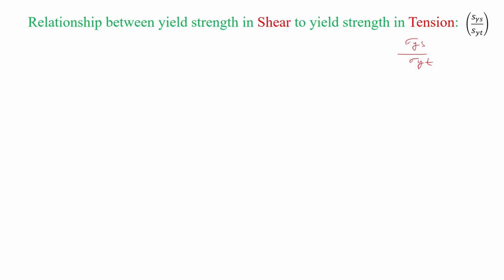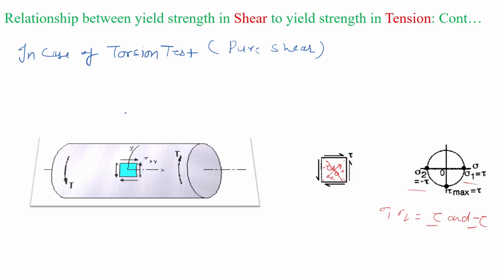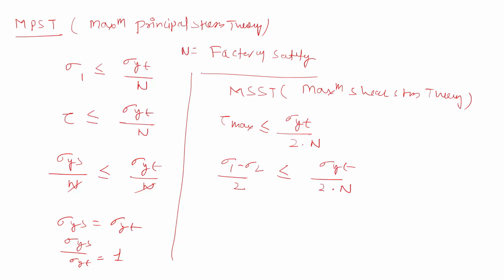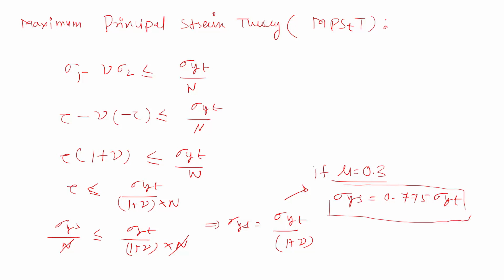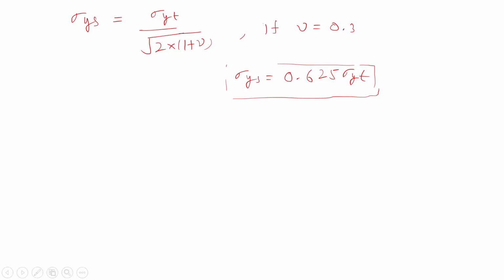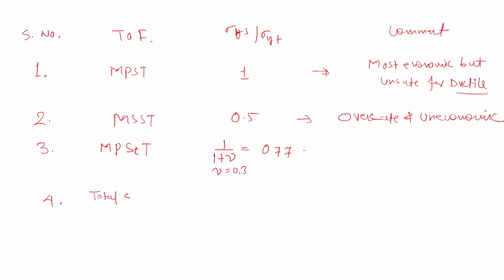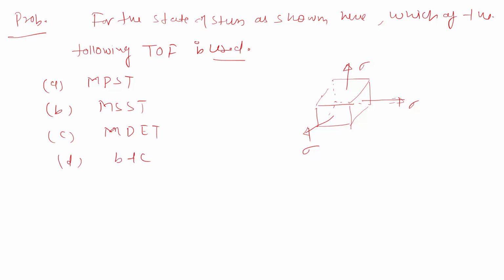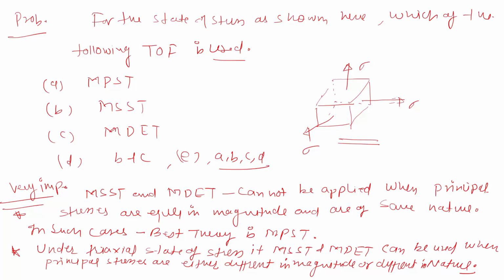Theories of Failure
Relationship between yield strength in shear and yield strength in tension according to theories of failure is discussed. Special case of state of stress in which particular TOF can be used is too discussed. The suitability of TOF to predict the failure of different material is explained.
# Machine_design